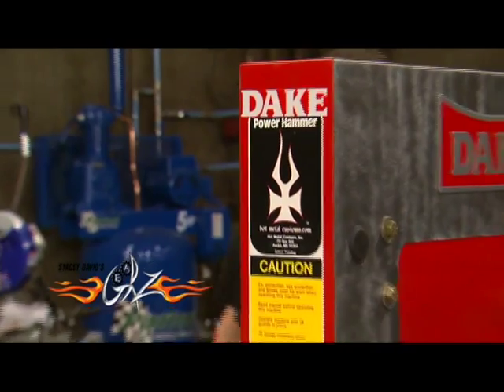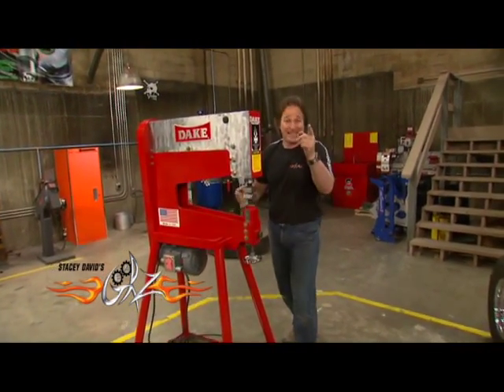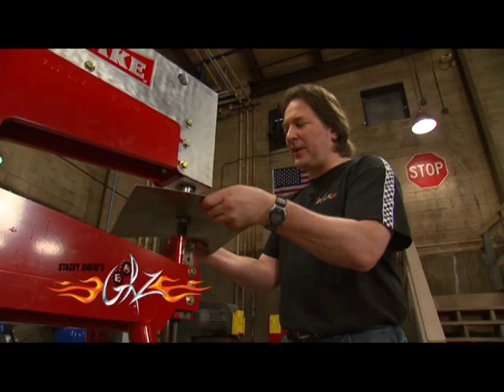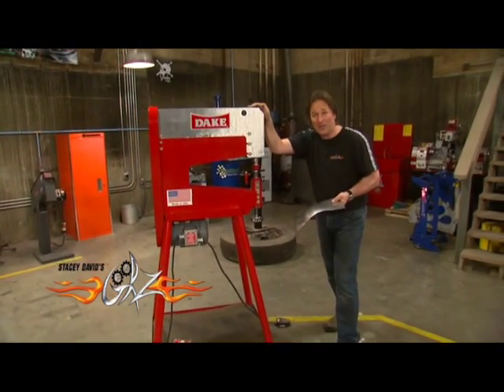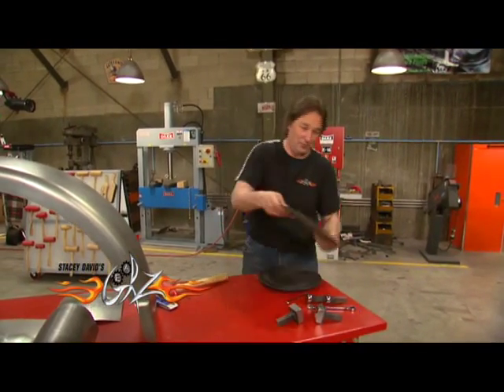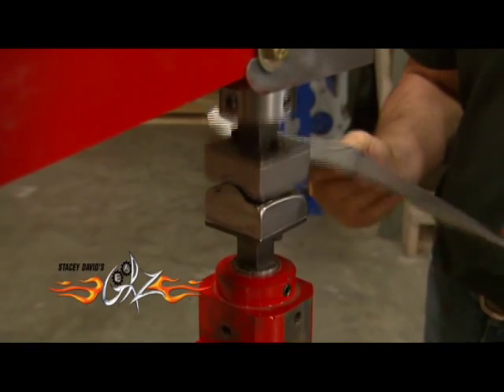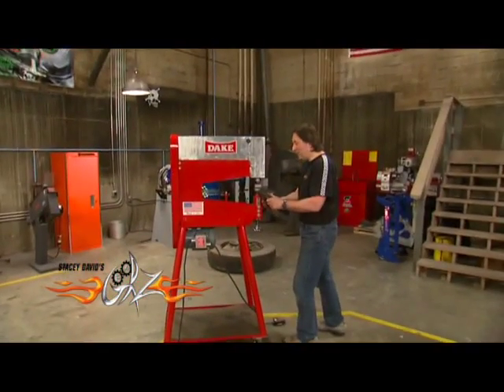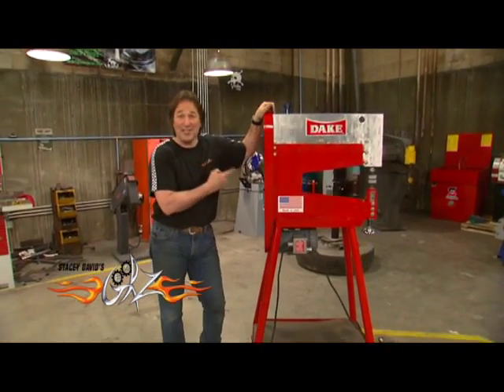The Dake Power Hammer on Stacey David's Gearz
Learn about the Dake Power Hammer on Stacey David's Gearz.